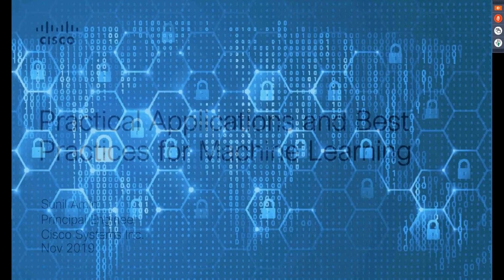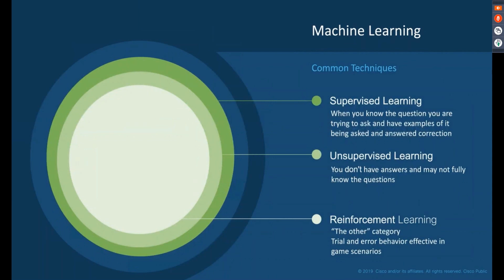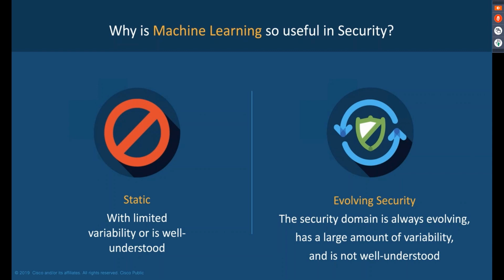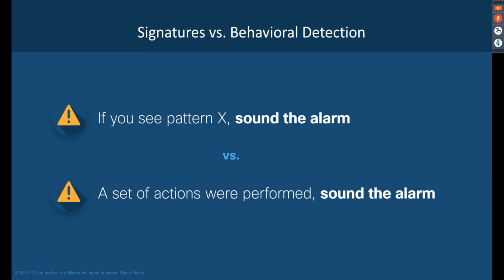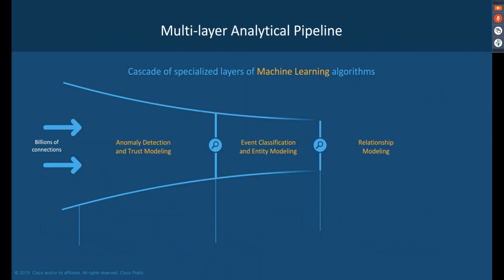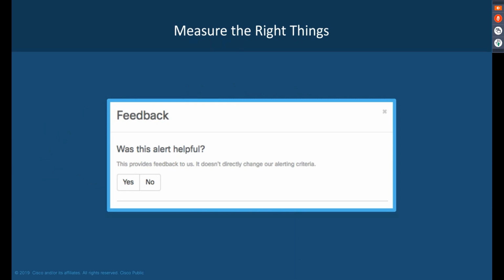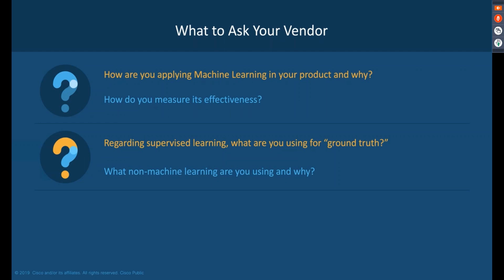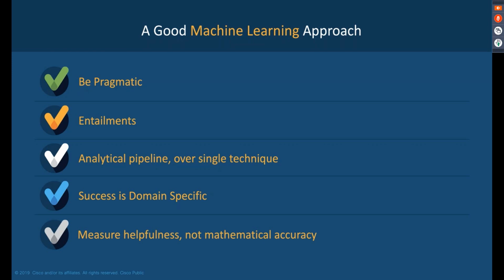Practical Application and Best Practice For Machine Learning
ECCU Cyber Talks by Sunil Amin will start in the next 5mins

Join Sunil Amin Principal Engineer for Security Analytics, Cisco, on 12th December as he discusses the practical applications and best practices to help us get the most out of Machine Learning, Artificial Intelligence, and similar solutions and techniques.

Credit to ECCU,